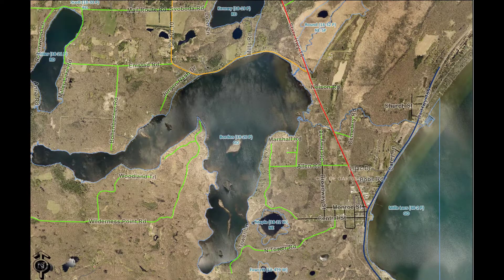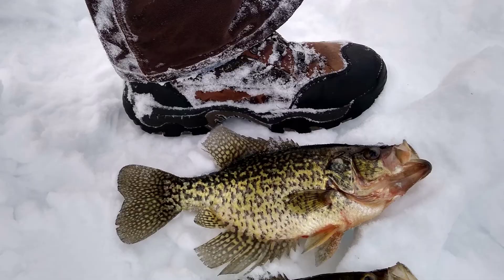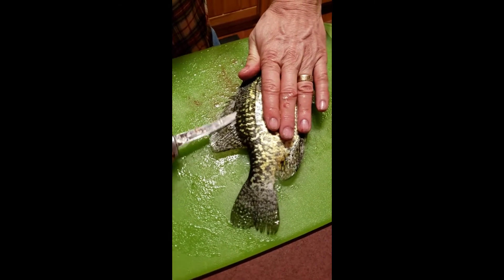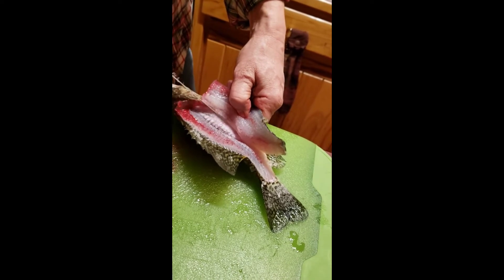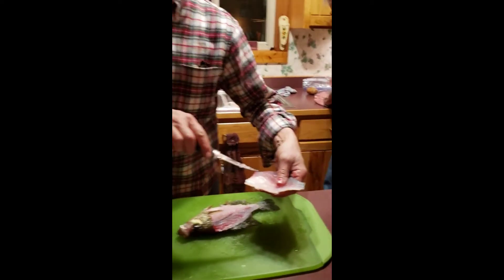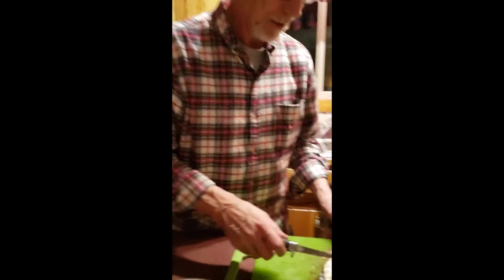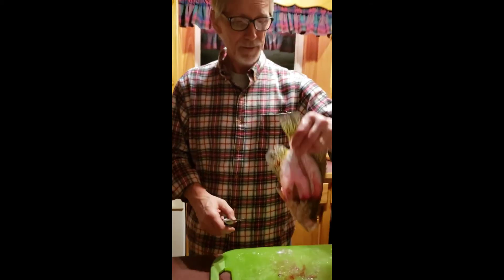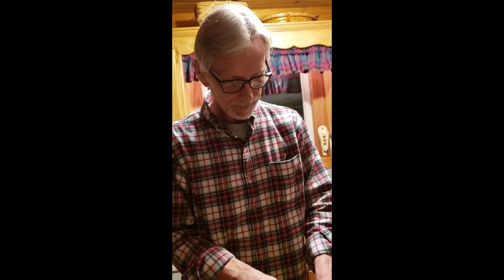How to filet a Crappie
I demonstrate how to filet a Crappie at our annual discipleship group ice fishing overnight trip.